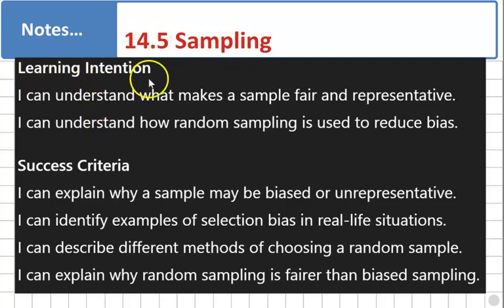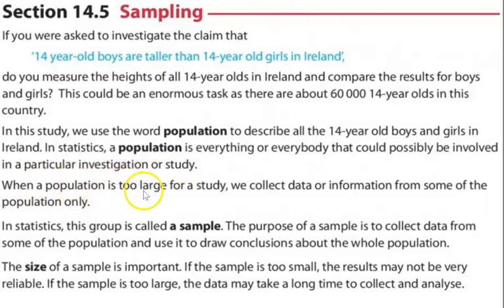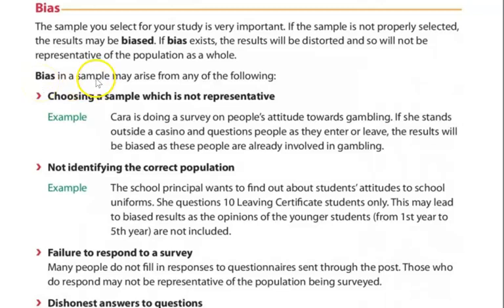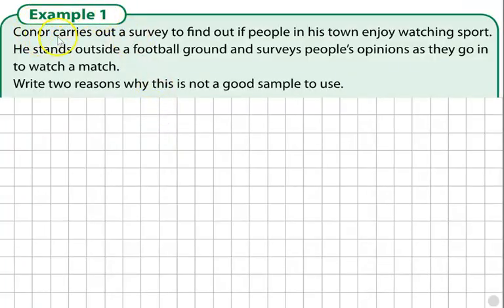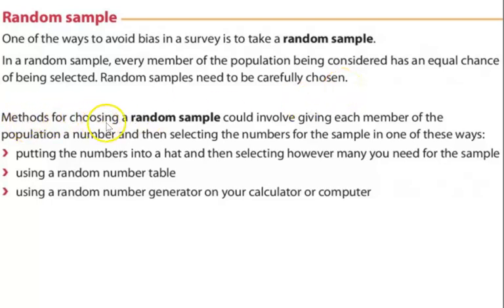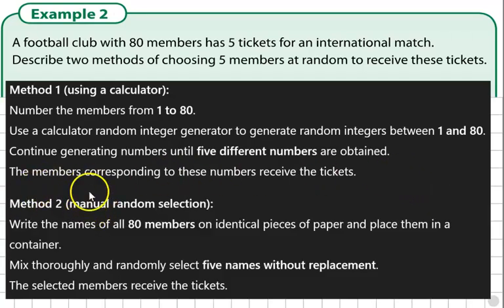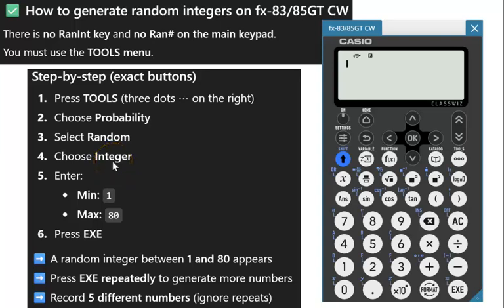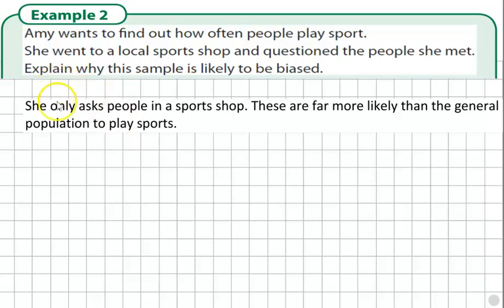LC OL TT3 14.5 Sampling